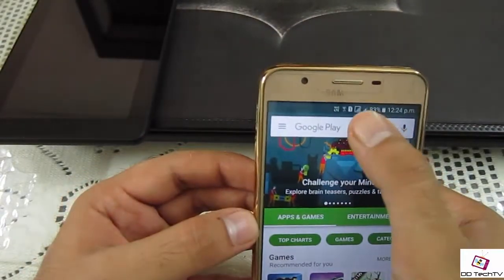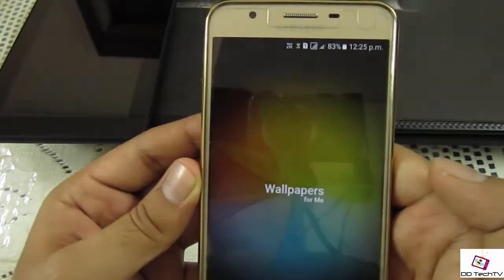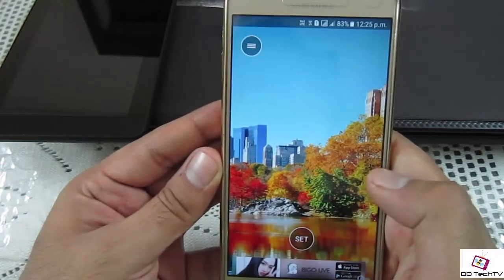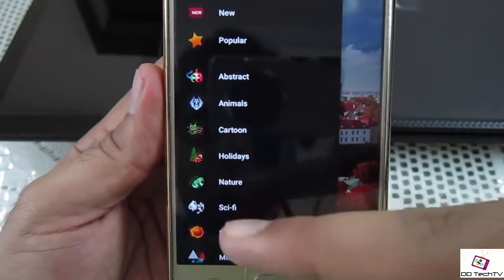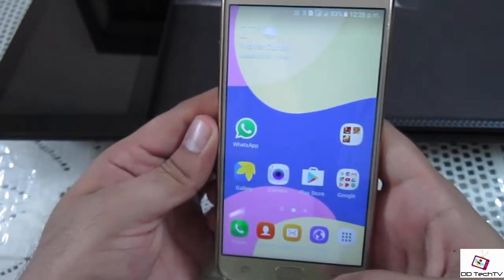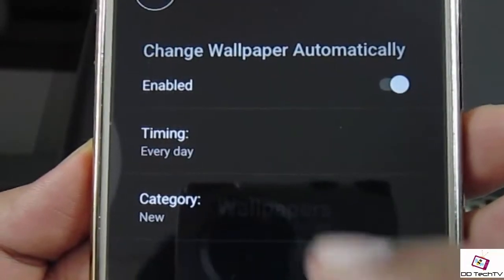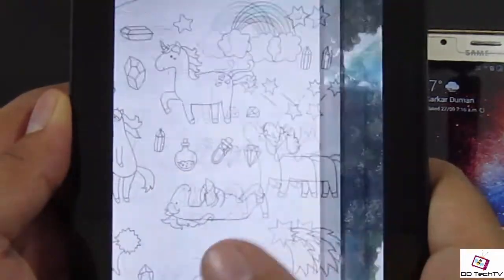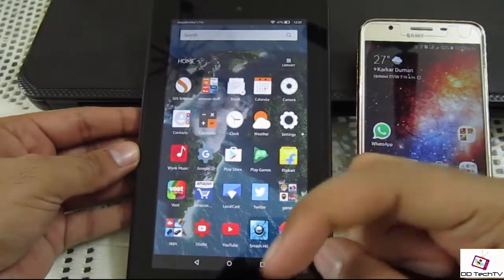Wallpapers For Me - Best Wallpaper Application for Your Android Phone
Hey Guys!Welcome to DD TechTV! You must be searching for wallpapers for your android phone and now your search ends here because here is an application for your phone with best of wallpapers of your choice.